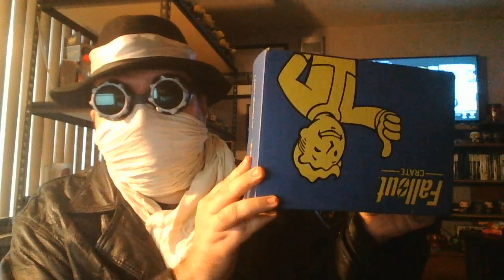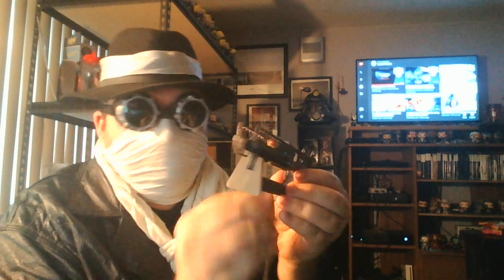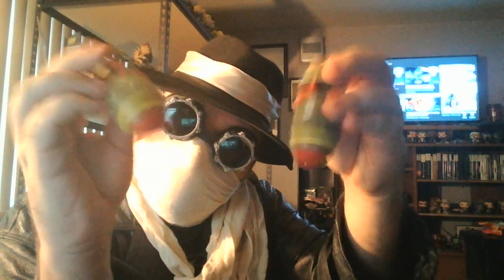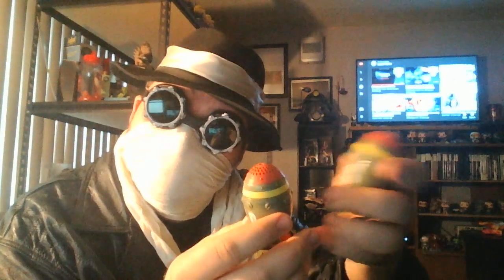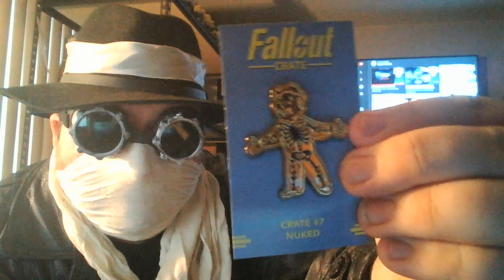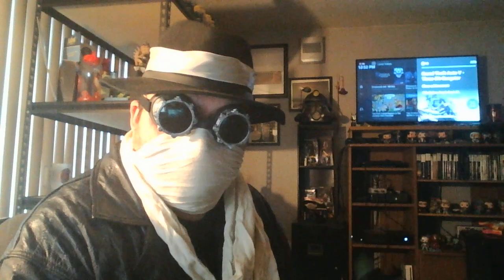Fallout Loot Crate Unboxing - December 2018 - Nuked (1 of 6)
Another box of mediocre disappointment with one little somewhat gem inside... sorta. Not really.